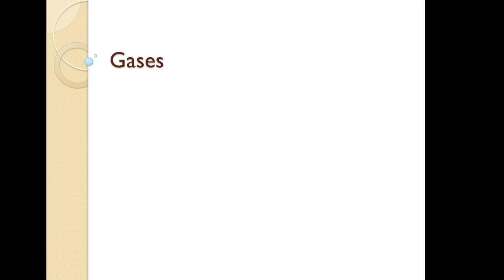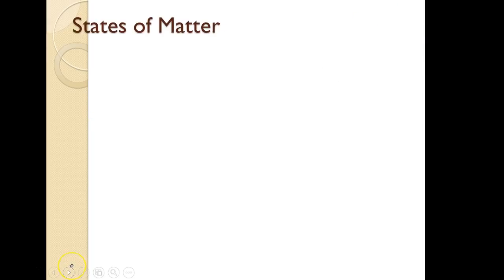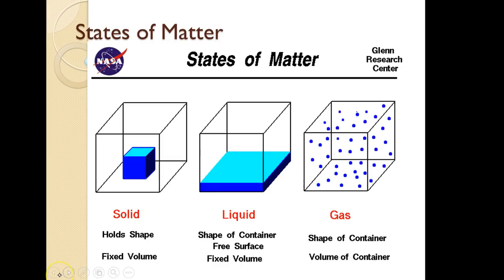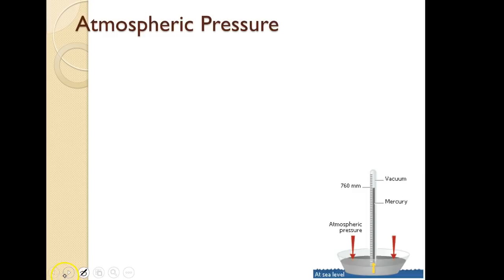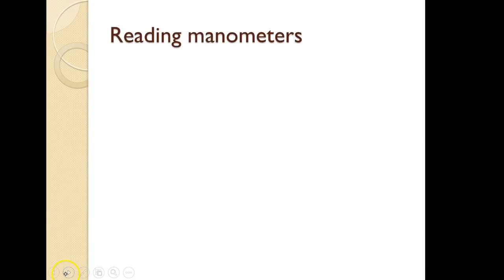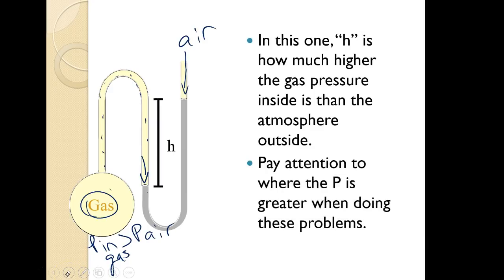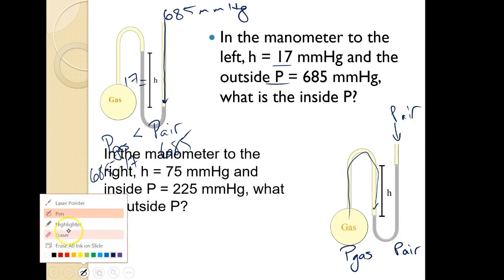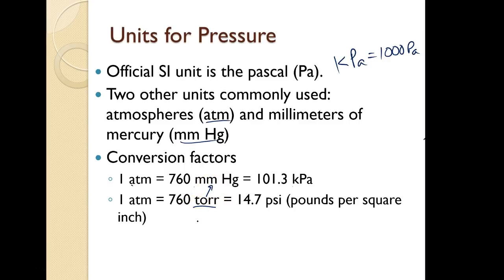13.1 Gas Properties and Pressure